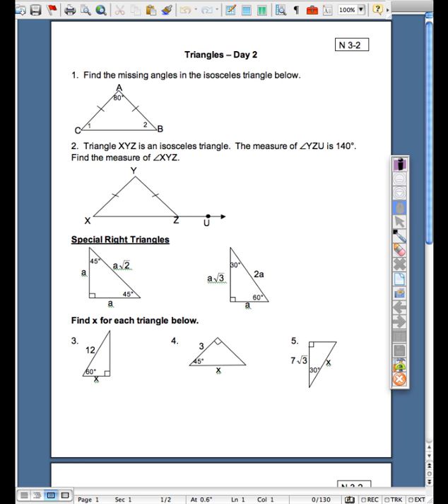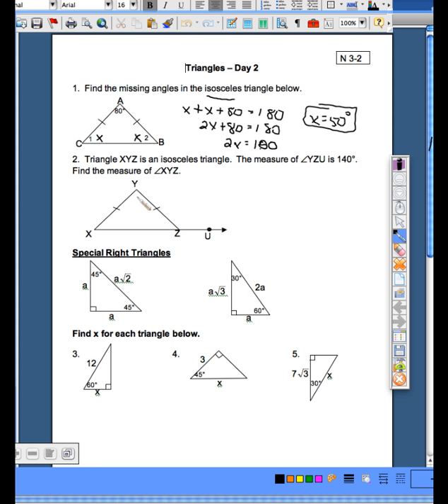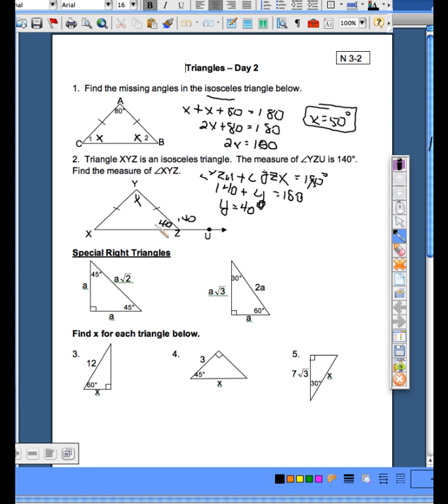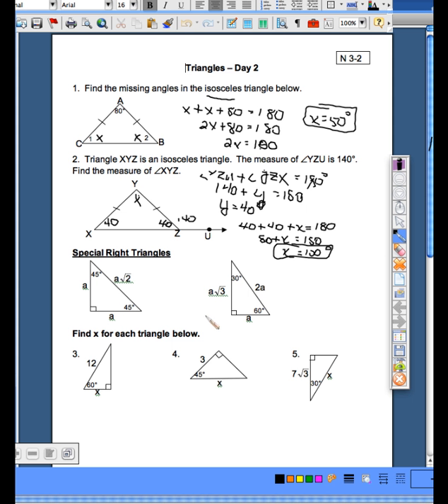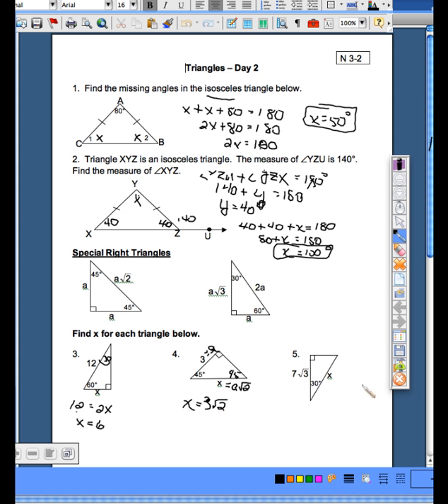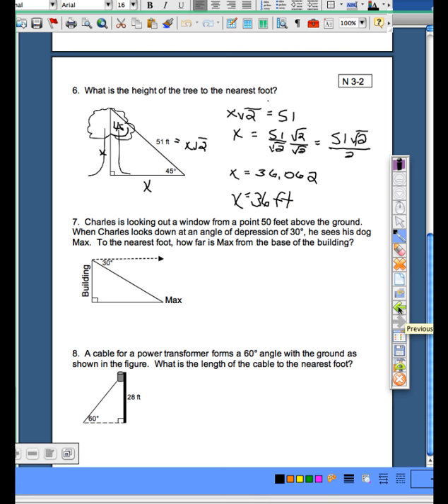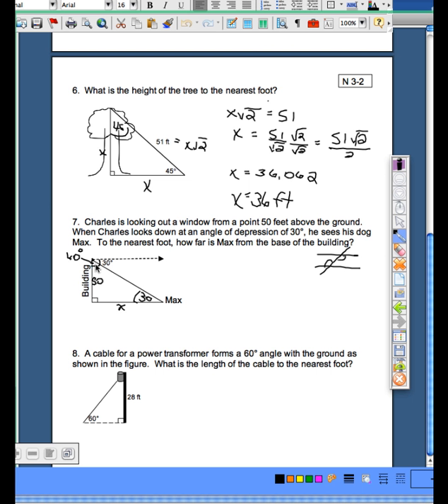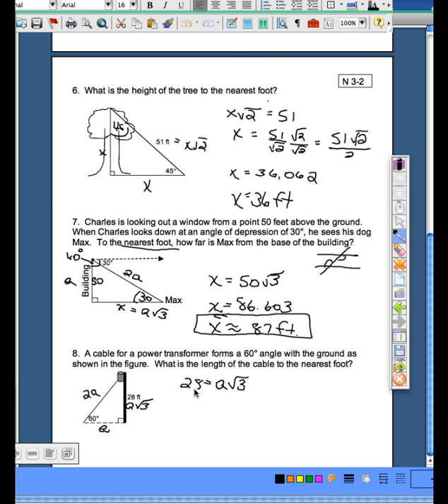Alg2_3_2.mp4